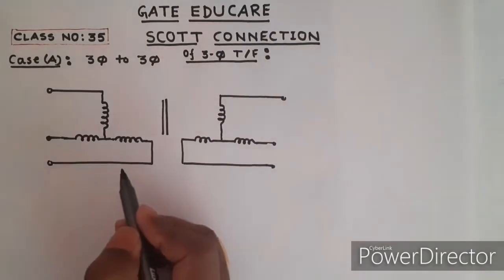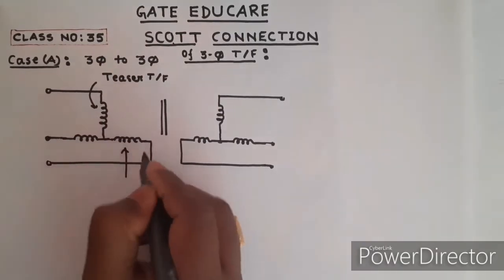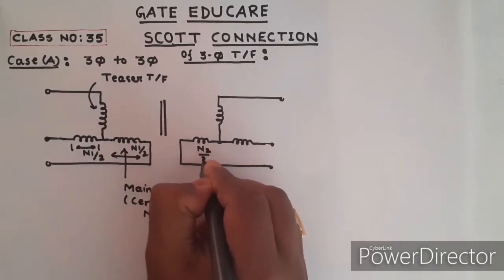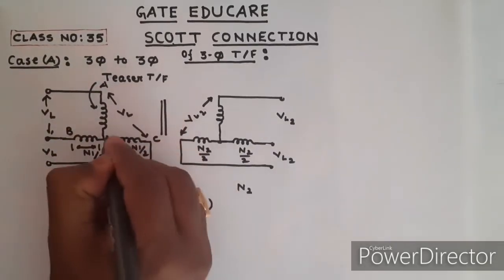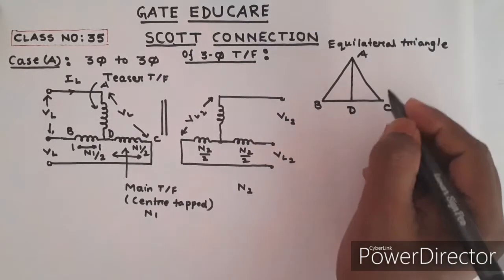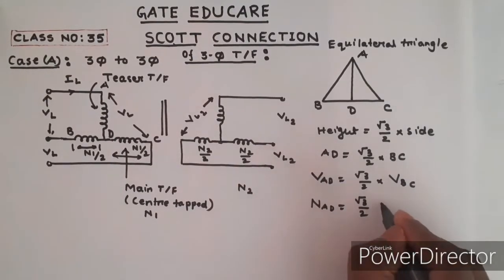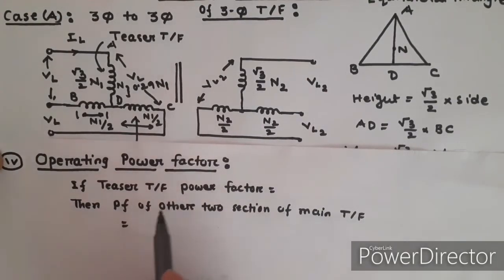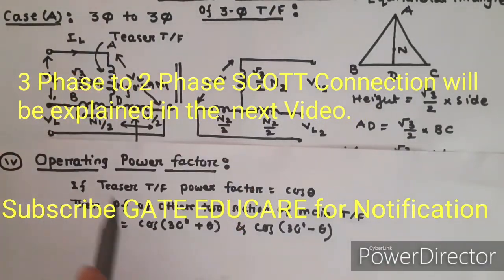Scott Connection of three phase Transformer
Gate Educare is a free youtube channel for the preparation of GATE, IES and GOVT jobs for EE and ETC.  In this video Scott Connection of three phase transformer (Part -01) has been explained.

Wish you will enjoy this video.
Regards,
GATE EDUCARE